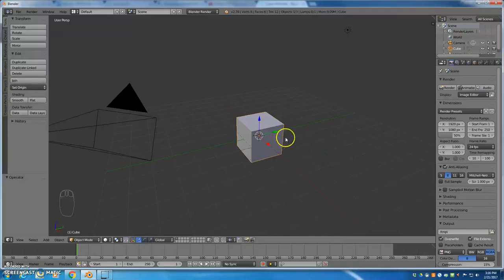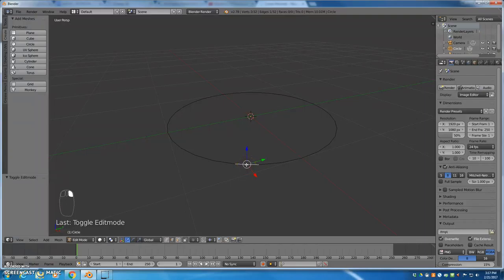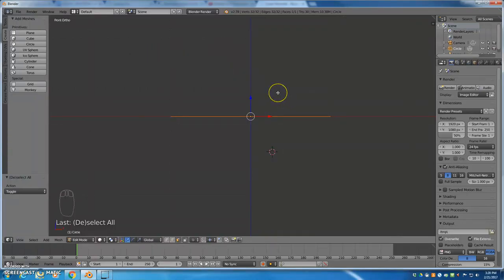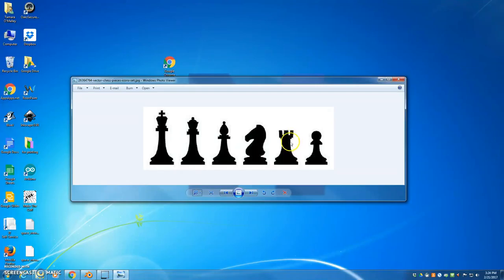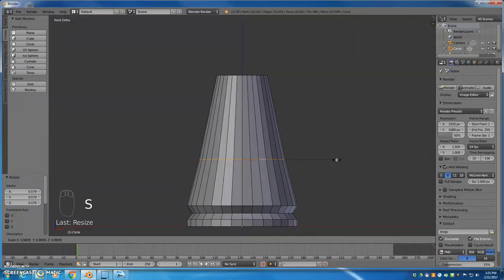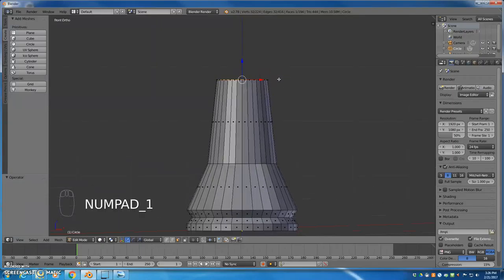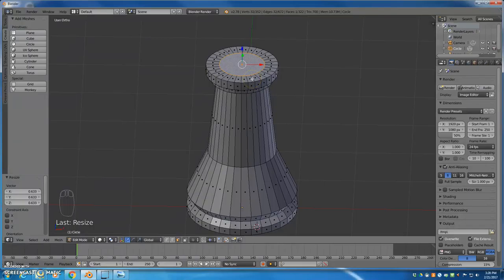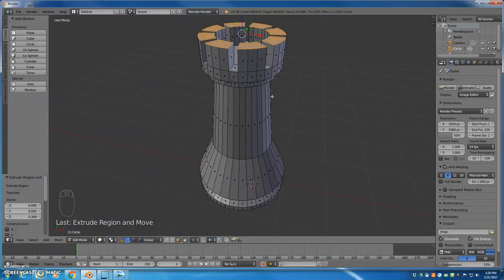rook - edit mode, extrude, scale, select loop